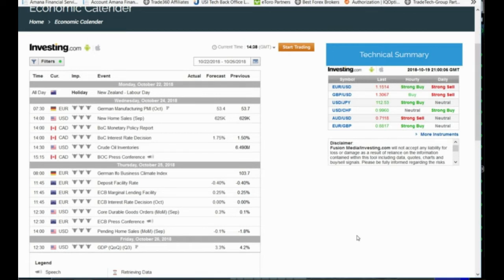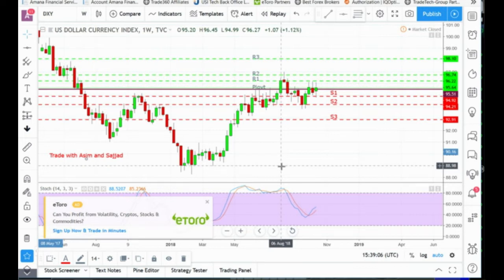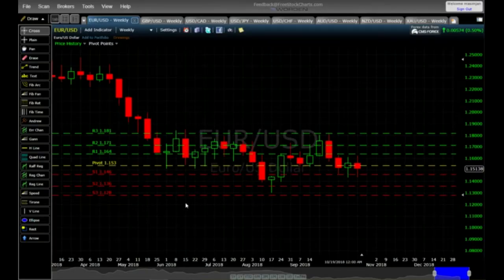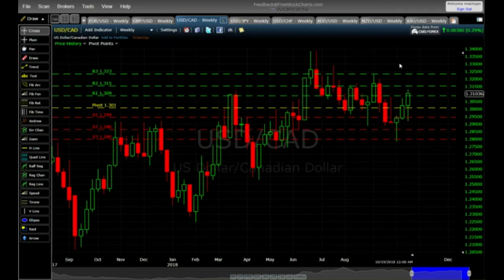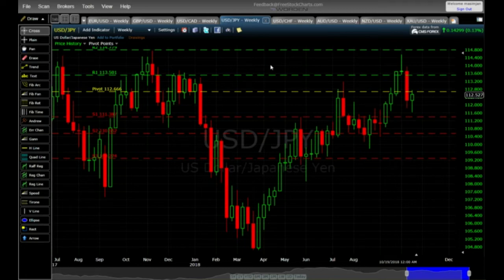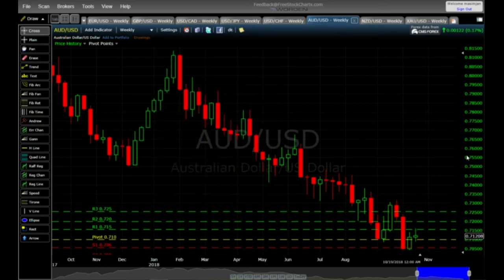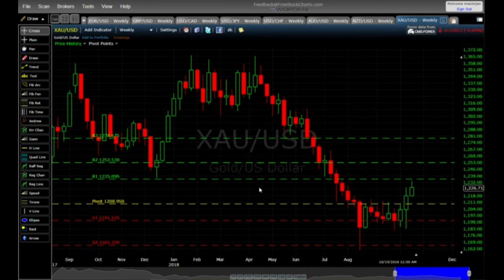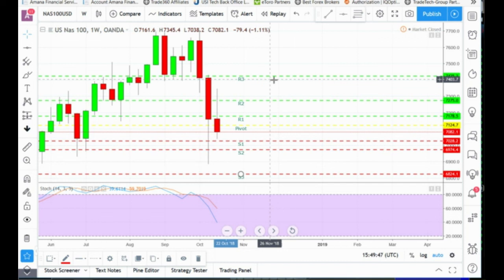Weekly Forex Technical Analysis October 22nd to October 26th, 2018